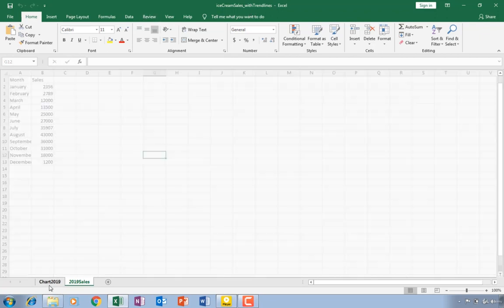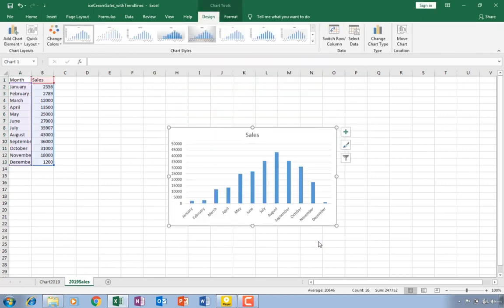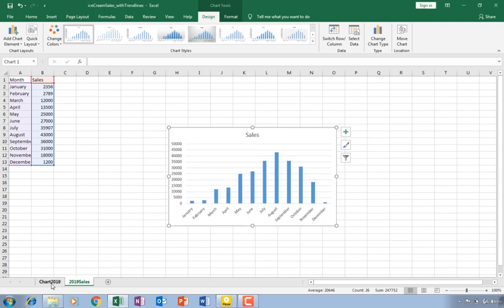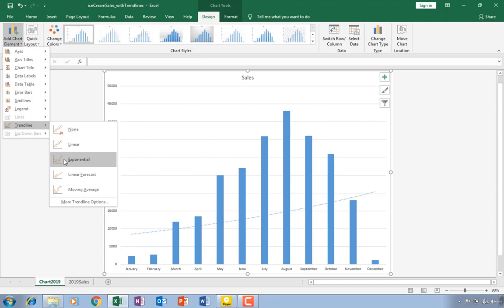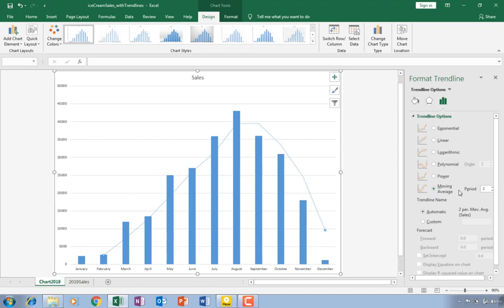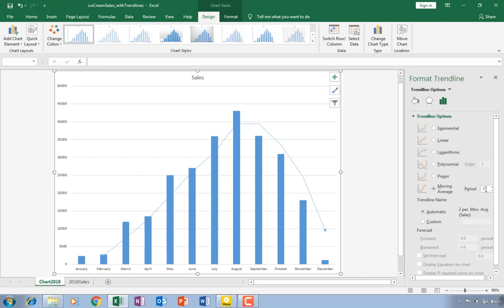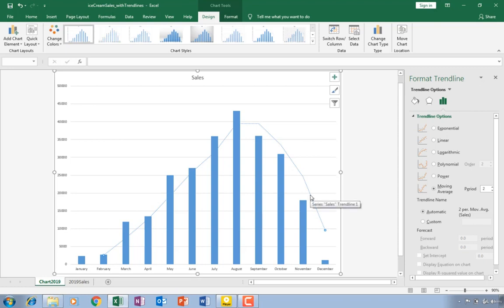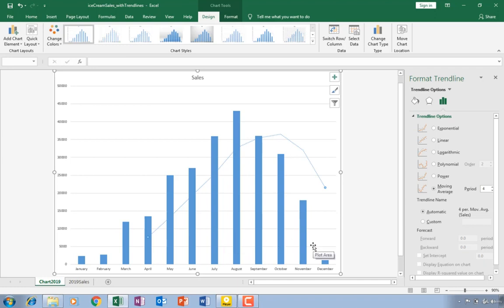Trend lines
74. Trend lines - Excel Mastery: From Beginner to Advanced